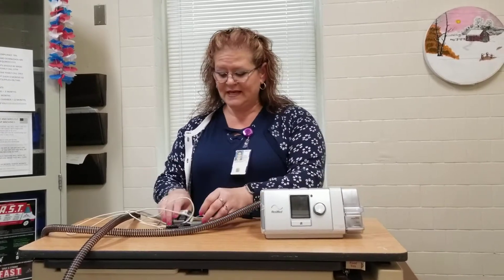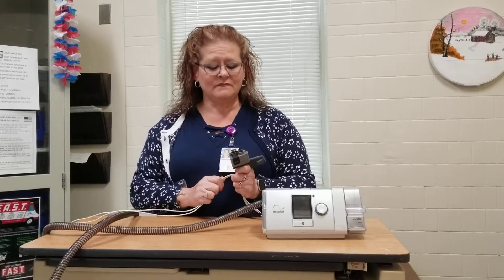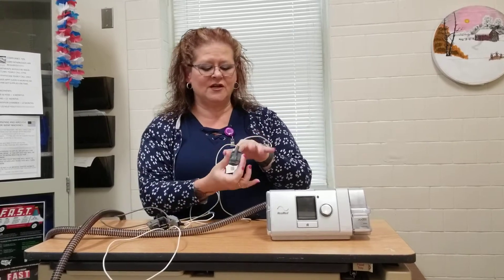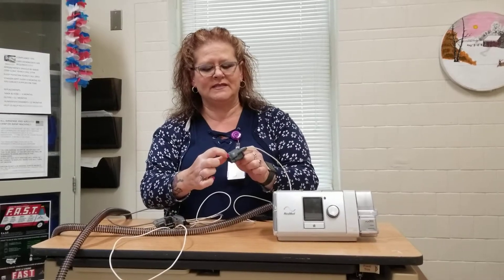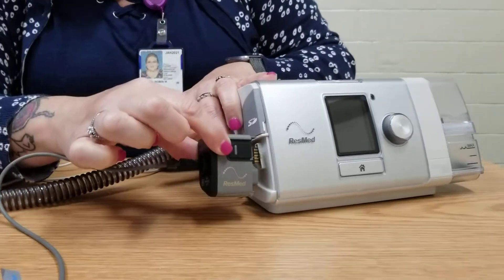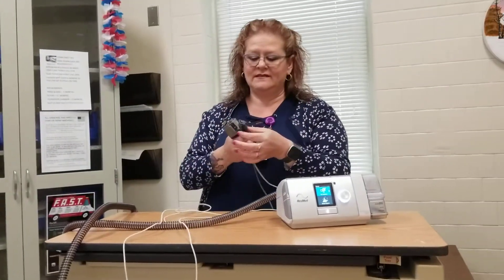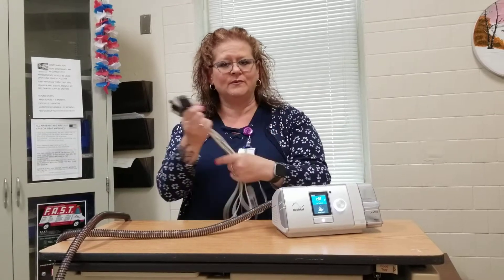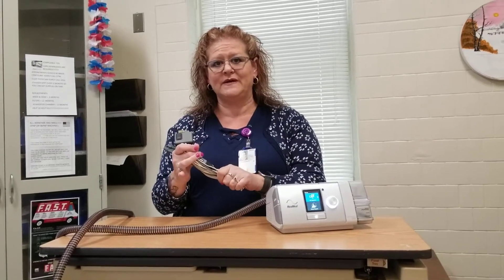Pulse Oximetry Module Demonstration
Pulse Oximetry Demonstration for patients of Salem VAMC